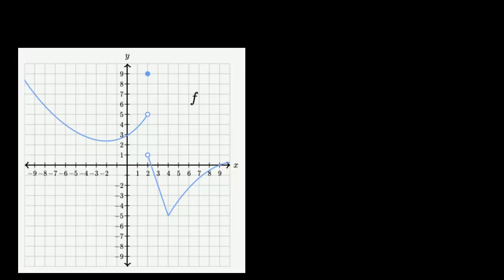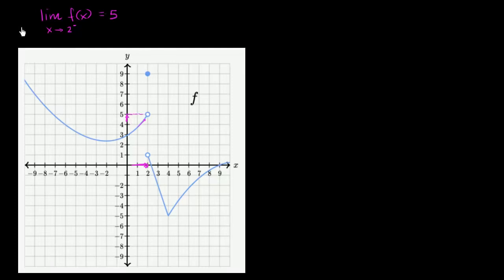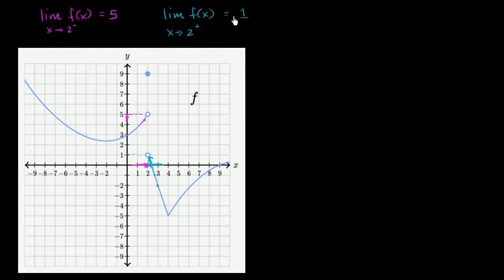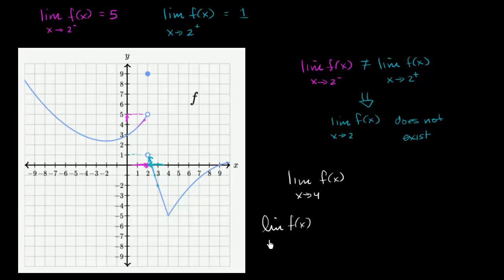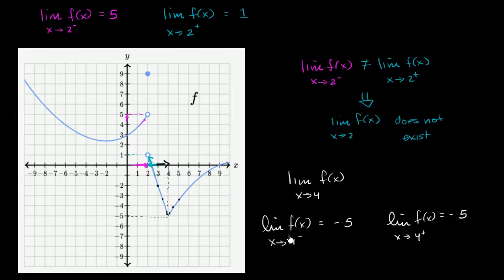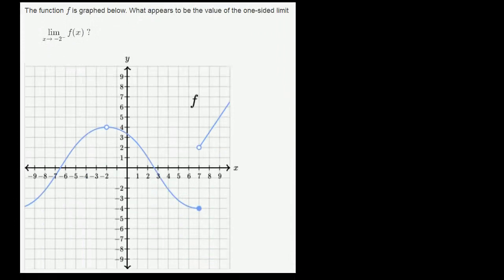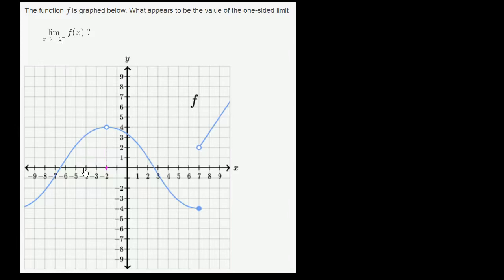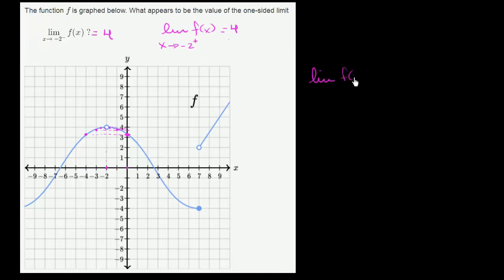Math Differential Calculus - One sided limits from graphs